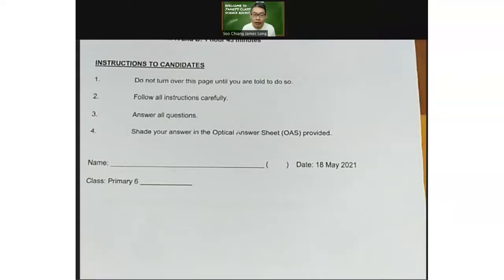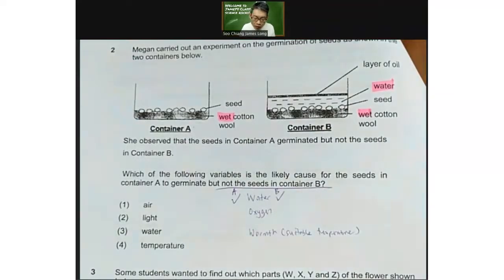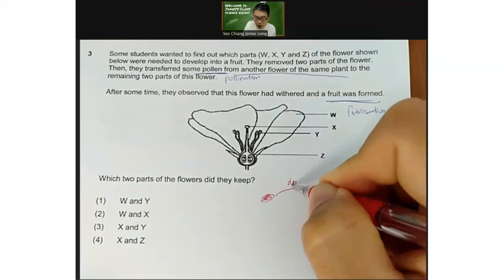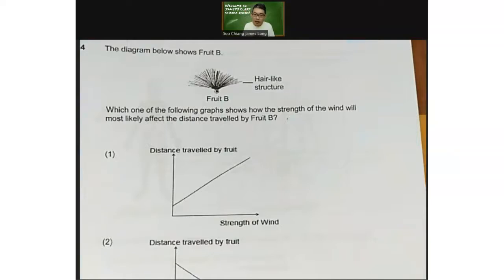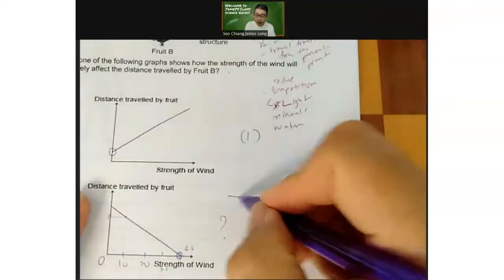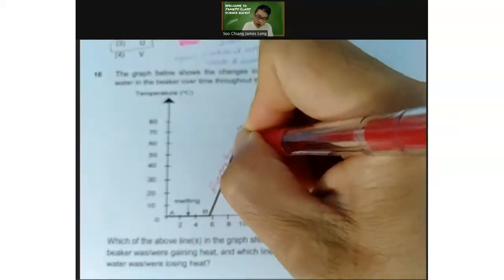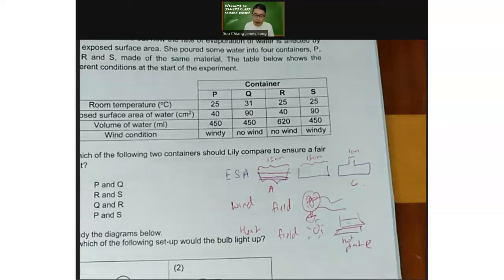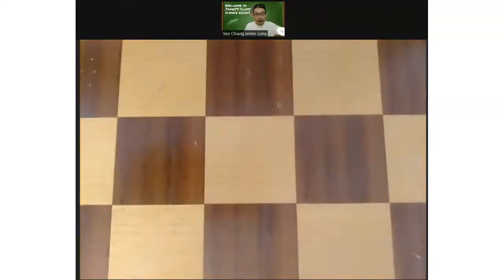Cycles Revision Mid Year Exam 2021